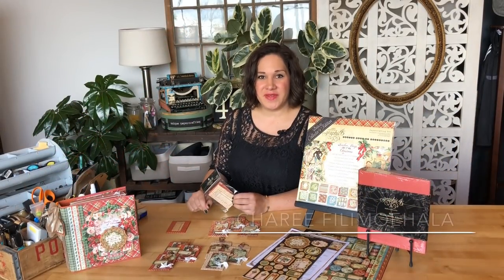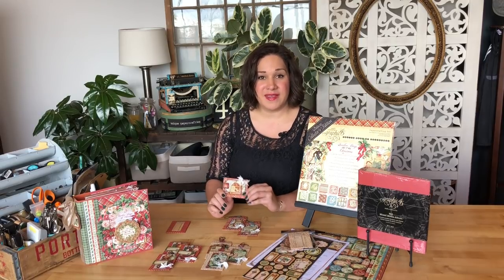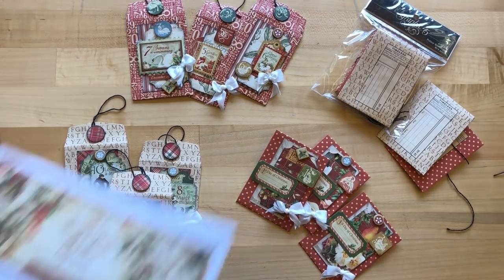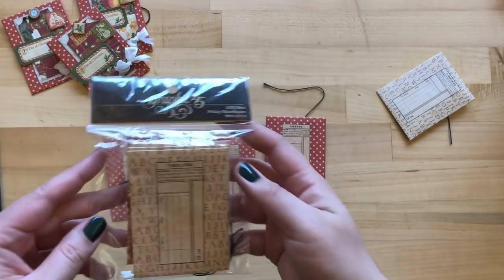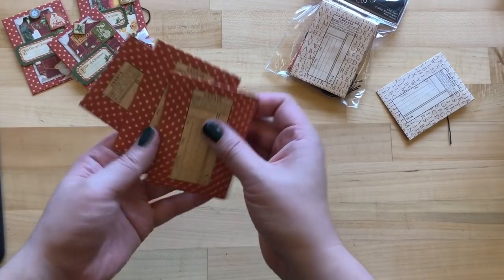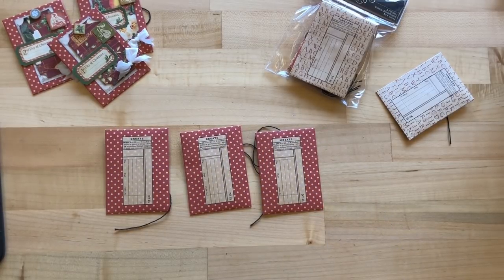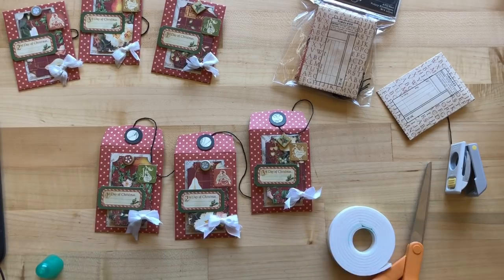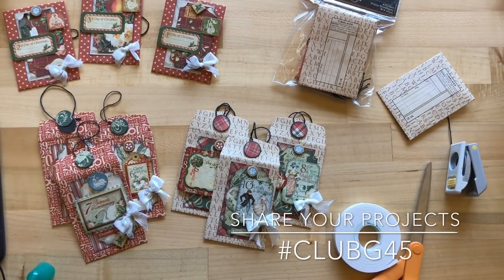[Tutorial] Gift Tag Envelopes Club G45 Vol 11 Featuring Twelve Days of Christmas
In this how-to tutorial Charee Filimoehala, Graphic 45 Creative Developer, will teach you how to transform ATC Policy Envelopes into stylish gift tags/gift card holders. These Gift Envelopes are perfect for the upcoming holidays, make cute tree ornaments, and would be a great addition to your scrapbook albums. We can't wait to see what you create! Share your projects with the ClubG45 hashtag.

[Tutorial] Gift Tag Envelope: Club G45 Vol 11 - By Kathy Clement

·Each kit will include all Graphic 45 project materials

·Each month's kit valued at $50+

·New Staples (surface and embellishments) each month

·New Collection each month

·YouTube workshop videos and project sheets will be emailed the second Thursday of each month.

·Includes Project Sheet

We require that you cancel by the 1st prior to the next month's subscriptions being shipped. All sales are final; no returns or refunds.

·Mixed Media Album - Red: Coming January 2019

Want even more project sheets, tutorials, and papercrafting tips from Graphic 45?

Find Kits at your local G45 Retailer!  Store Locator

Share your Club G45 projects with ClubG45 on Facebook and Instagram.

Happy Papercrafting!